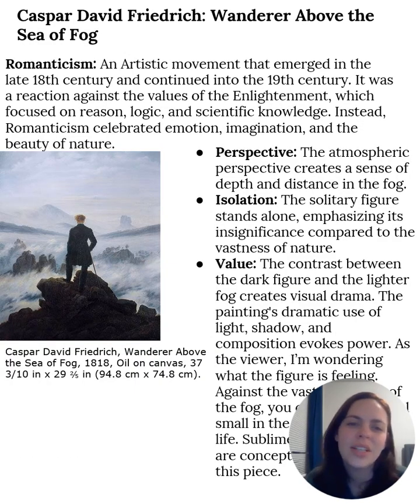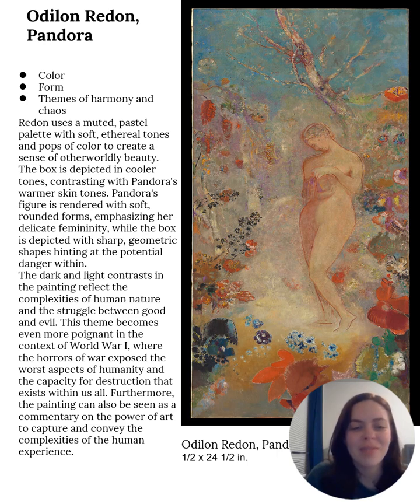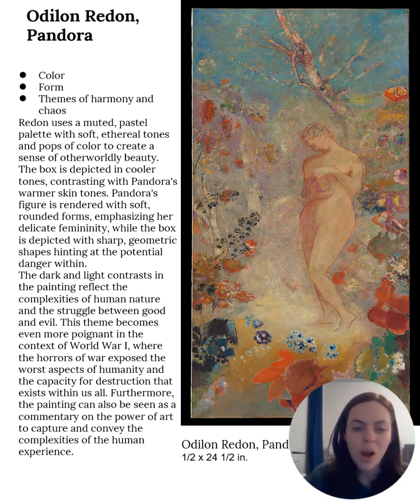Copy of Personal Aesthetic Portfolio